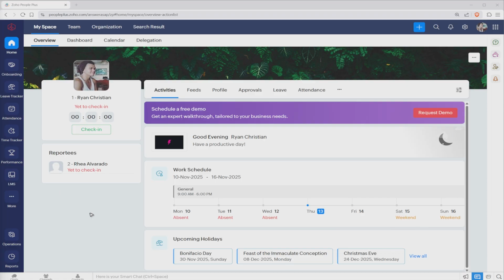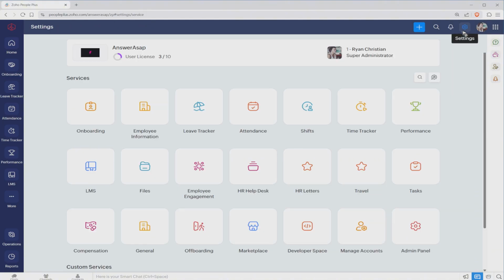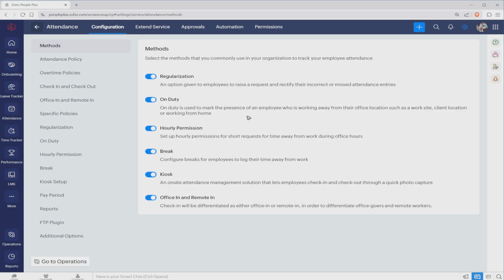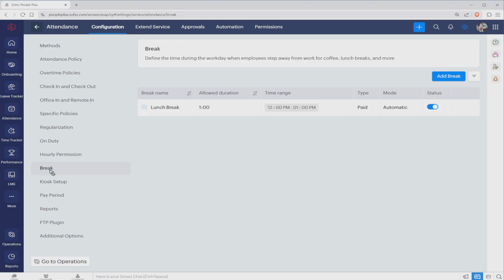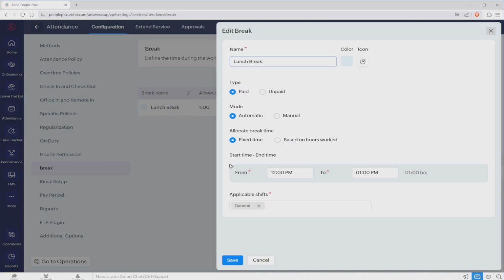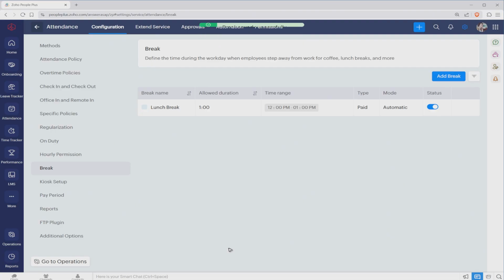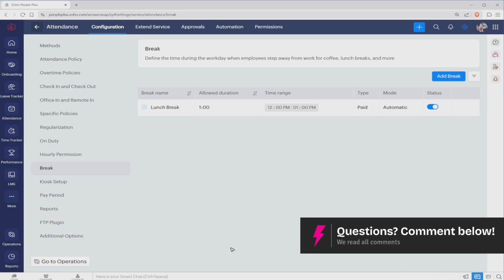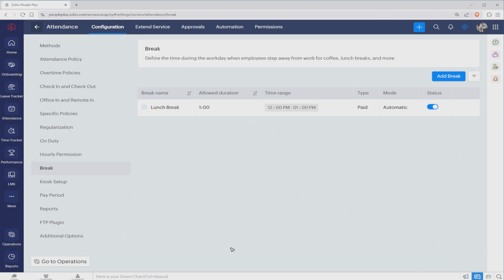How to SET SHIFT BREAKS in Zoho People (Step by Step)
Discover how to set shift breaks in Zoho People to define rest periods for your employees and ensure compliance with labor regulations while managing attendance effectively. Please consider liking the video and letting us know if you have any comments, ideas or questions, we really appreciate any feedback! We have plenty of other tutorials on our channel so come and see if we can help you with anything else :)